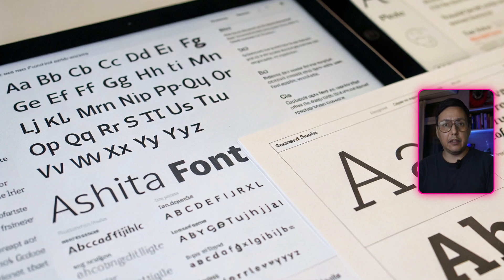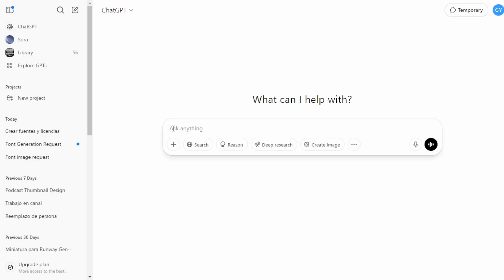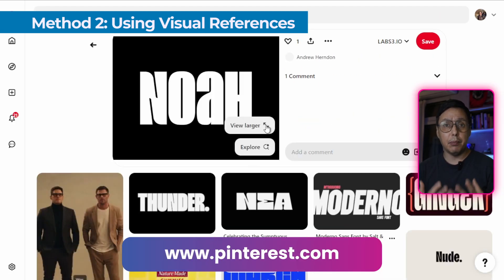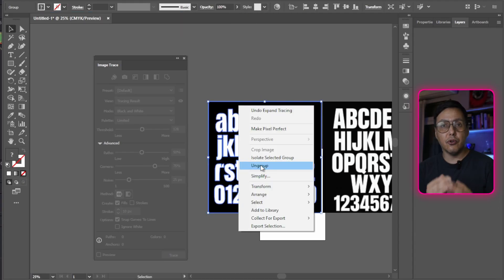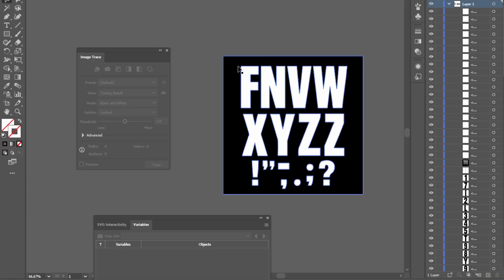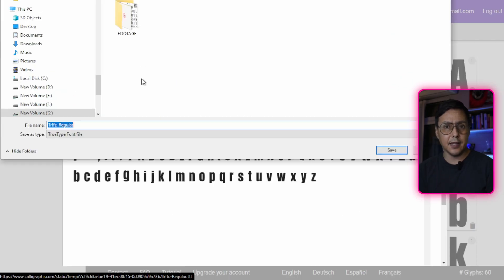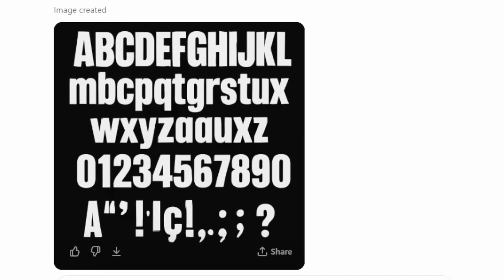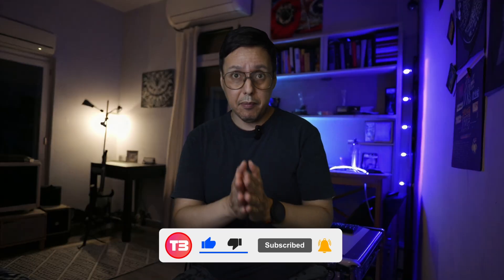How to Make your OWN Typography with AI for FREE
Ever wondered how to create professional custom fonts without spending hours drawing each character? This AI-powered tutorial reveals the secret to generating your own typography in minutes using tools you already have! Learn two revolutionary methods: transform your handwriting into digital fonts or recreate inspiring typography from Pinterest and Instagram.
Discover how ChatGPT analyzes your samples and generates complete alphabets with uppercase, lowercase, numbers, and symbols. Master the vectorization process in Adobe Illustrator and learn the crucial Calligrapher.com template technique that converts your designs into usable TTF and OTF font files.
Perfect for small YouTubers, content creators, and designers wanting to stand out with unique typography. This step-by-step guide covers AI font generation, vector tracing, template positioning, and professional font installation. Whether you're building your brand or creating experimental designs, this tutorial makes custom typography accessible to everyone.